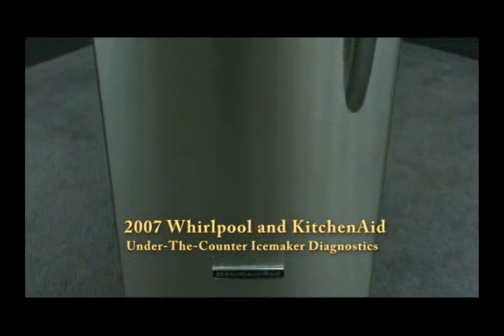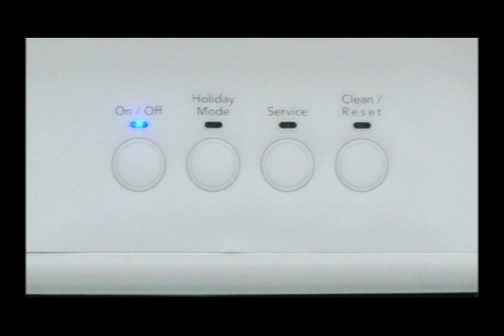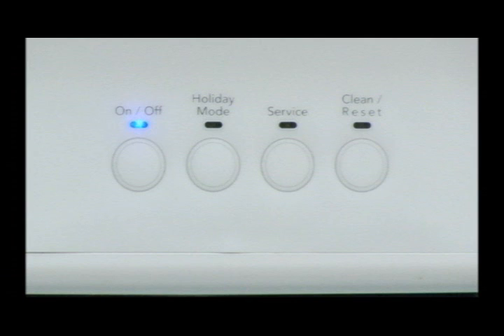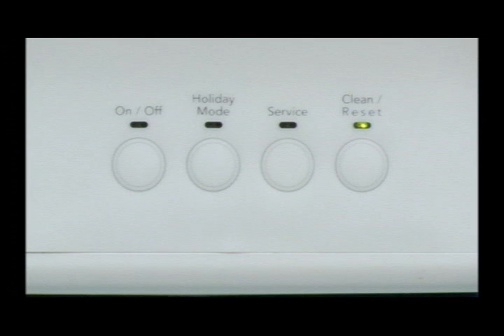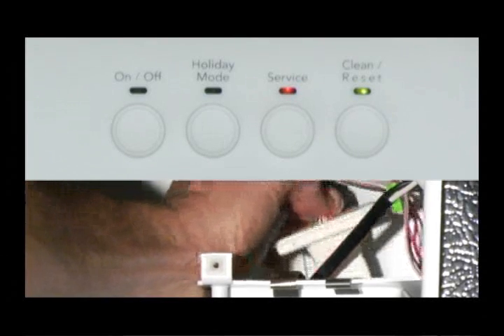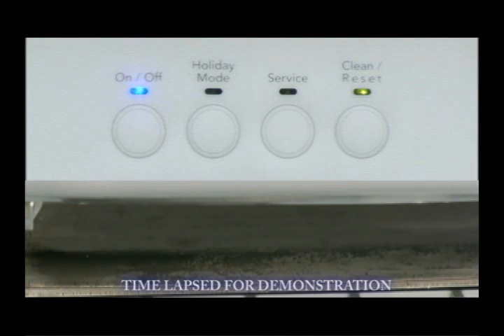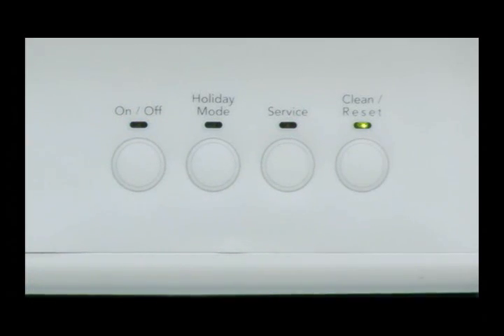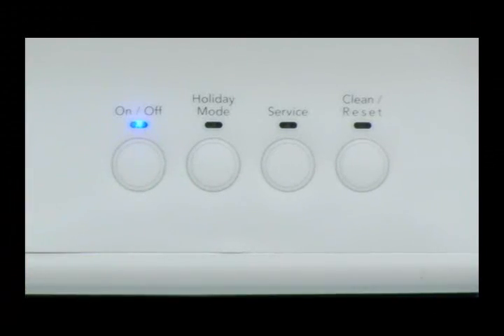ApplianceJunk.com - 2007 Whirlpool & KitchenAid Under-The-Counter Icemaker Diagnostics